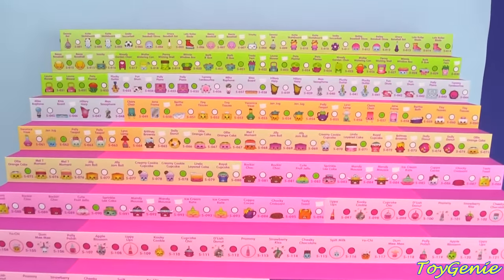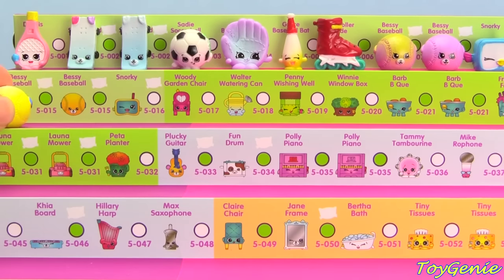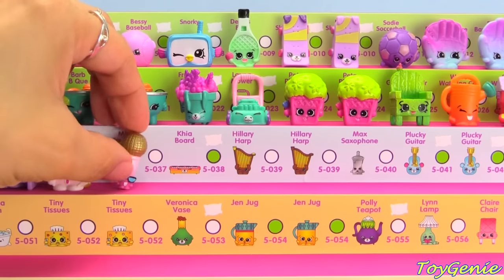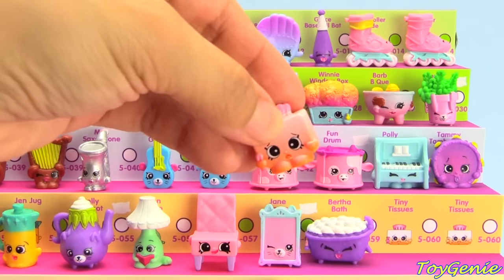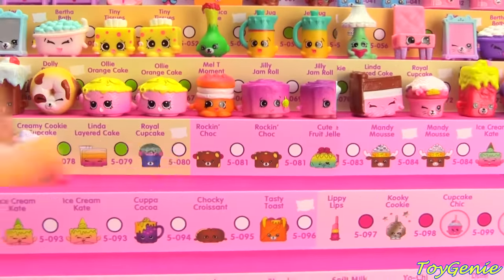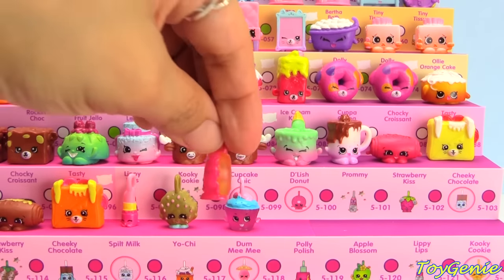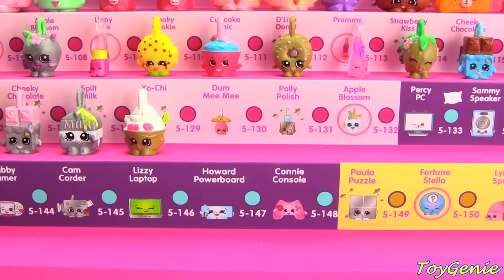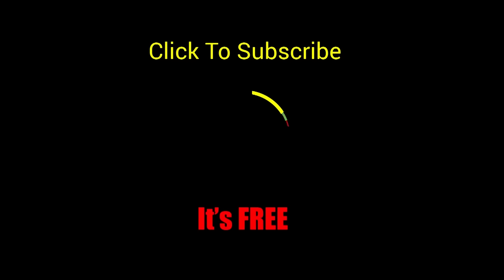Shopkins Season 5 Complete Collection Toy Genie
Shopkins Season 5 Complete with Toy Genie Surprises.  YAY!  The entire Shopkins Season 5 Completed.  A lot of you have asked me to show the entire Season 5 up on the case so its easier for you guys to follow along, so here we are.  I even included the Golden Kooky Cookie on the case.

Now that Shopkins Season 5 is complete, we just have to wait patiently for Shopkins Season 6.  Good thing there's Shopkins Happy Places for now.  :)

Shopkins Happy Places Season 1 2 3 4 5 Fashion Spree Candy Jar and Surprise Egg